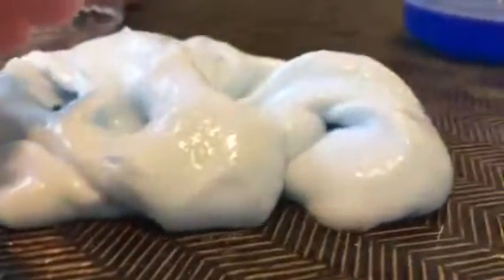Making slime pt.2!!!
5/7/18 hi guys!!!.so if you watched my last video,in the description I said my storage was full so I would post a making slime pt.2.well here it is!!!.i hope you guys liked it!!!😀❤️😀